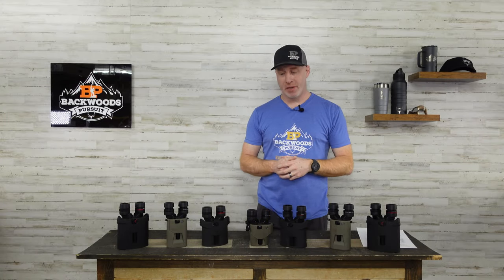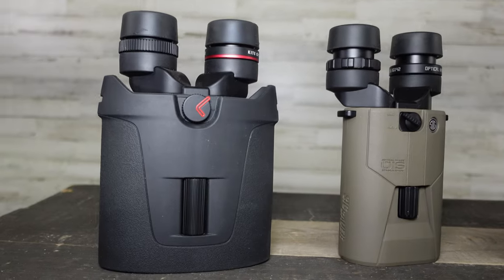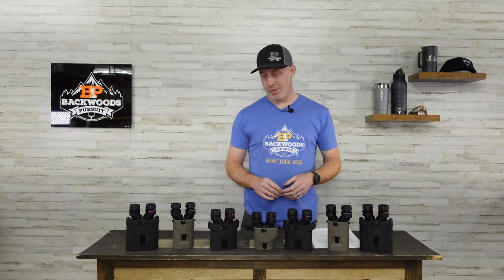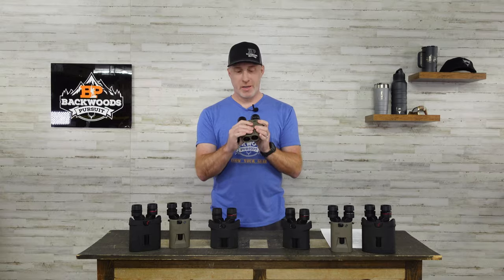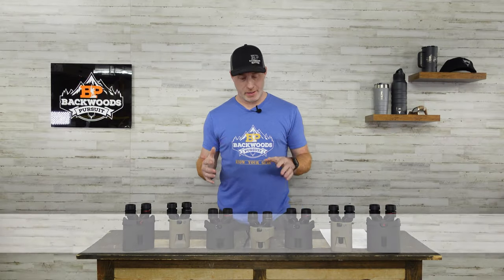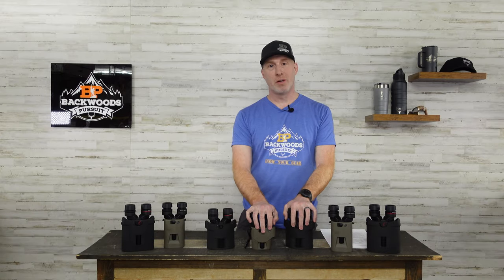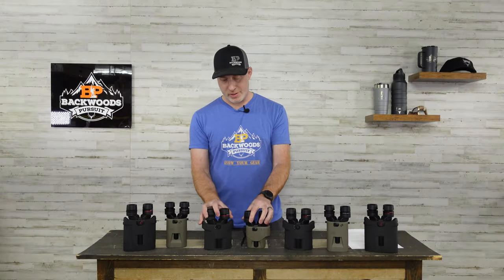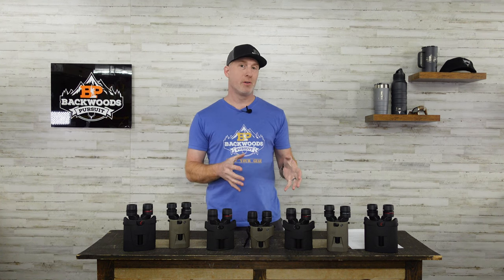BEST IMAGE STABILIZED BINOCULARS? | Sig Zulu6 HDX vs Kite APC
In the Sig Sauer optics review and Kite Optics review we put the Sig Zulu6 HDX image stabilized binoculars next to the Kite Optics APC image stabilized binoculars to truly see what the differences are. If you are in the market for image stabilized binoculars, you will want to watch this video as we dive deep into the true differences between these based on our in-the-field use and testing.

Sig Sauer Optics and Kite Optics has been innovating with these image stabilized binoculars, and the Sig Zulu6 HDX and Kite APC each offer some very unique and impressive features that you will want to be aware of if you are considering purchasing image stabilized binoculars.

Sig Zulu6 HDX 10x30 vs Kite APC 10x30
Kite APC HDX 12x30
Sig Zulu6 HDX 12x42 vs Kite APC 12x42
Sig Zulu6 HDX 16x42 vs Kite APC 16x42

Sig also make the Zulu6 HDX in a 20x42, but this version was not available to us for this review.

00:00 Introduction
01:01 Differences between brands
06:06 Batteries/power functions
11:04 Eye relief
11:38 Optical performance differences
12:53 Eye box & focus wheel
14:04 Stabilization performance
17:00 Which is better?